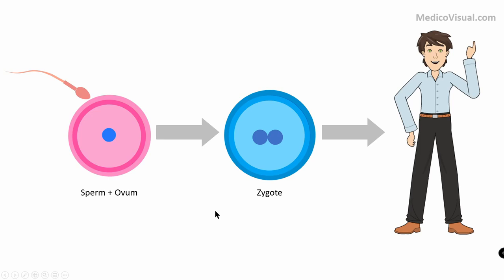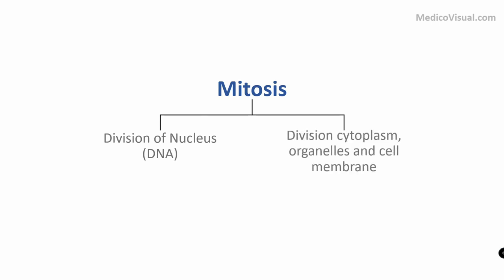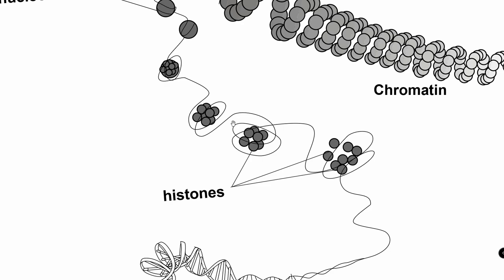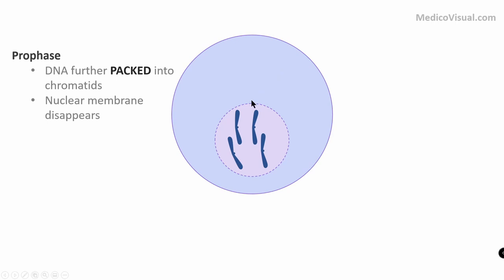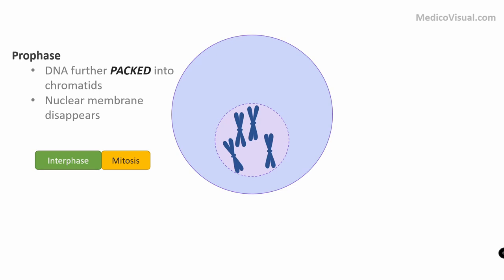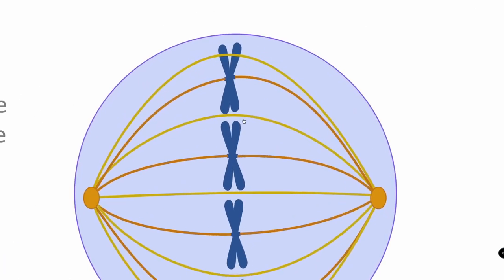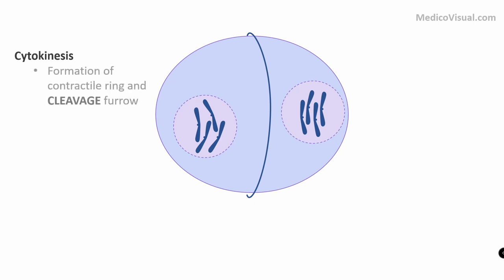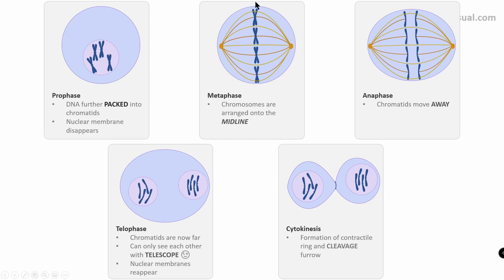Mitosis Phases - Animated Lecture (Embryology)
Mitosis Phases explained clearly.
In this visual lecture Dr. Aizaz talks about:
00:00 Intro to cell division (Mitosis and Meiosis)
02:58 Intro to Mitosis
03:32 Organisation of DNA (concepts of chromatin and chromatids)
07:32 Prophase
12:51 Metaphase
16:08 Anaphase
16:37 Telophase
17:53 Cytokinesis
19:21 Animated Review of Mitosis
19:40 Review of Mitosis